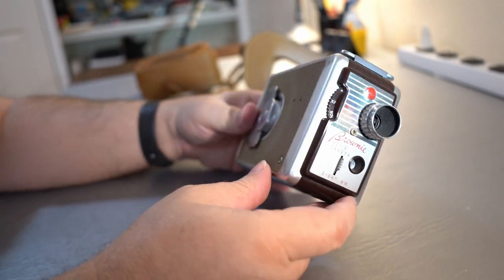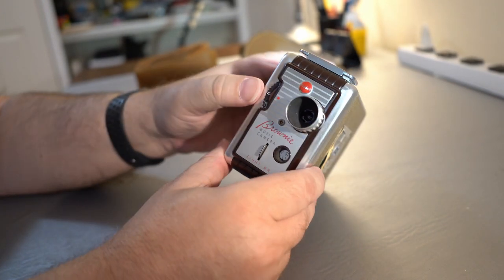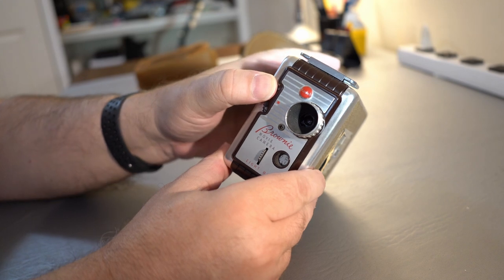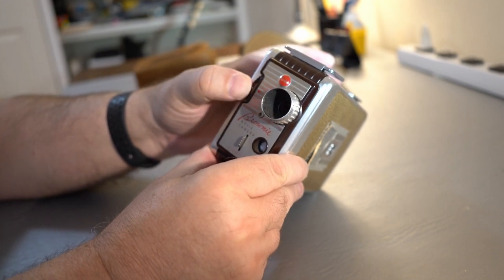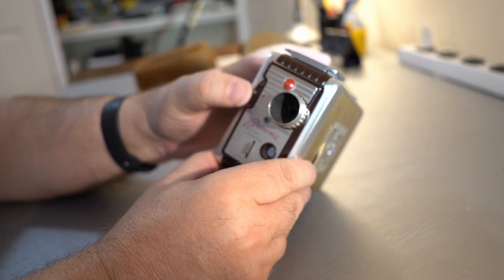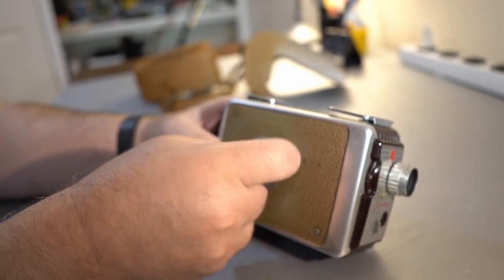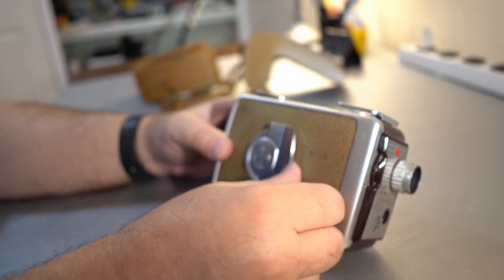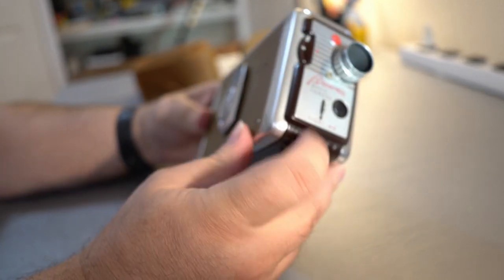Brownie Movie Camera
Kodak Brownie 8mm Movie Camera Demo